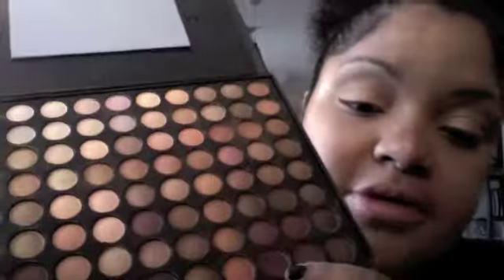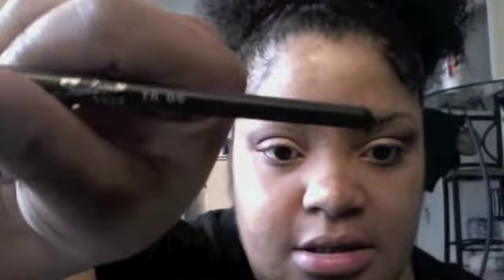SHAM 2 GLAM part 2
Sham to Glam
I was not paid to review or show these products I bought them with my own money